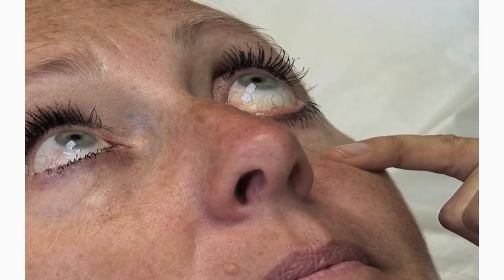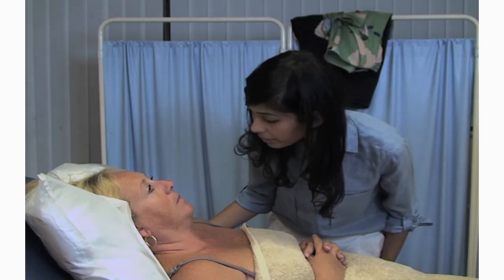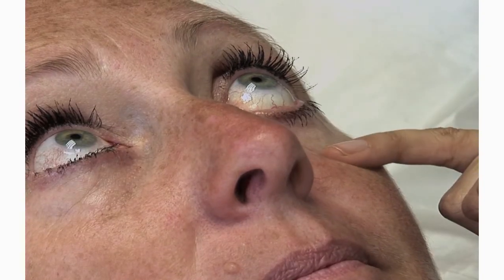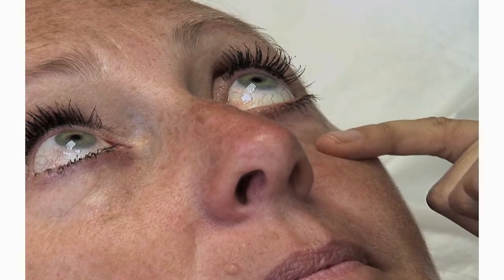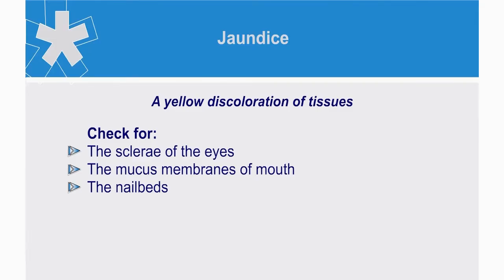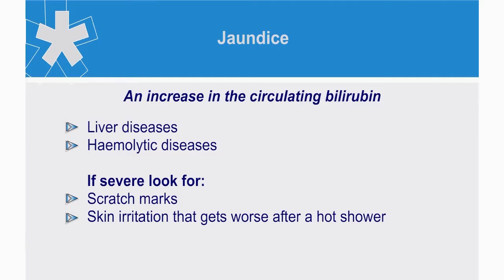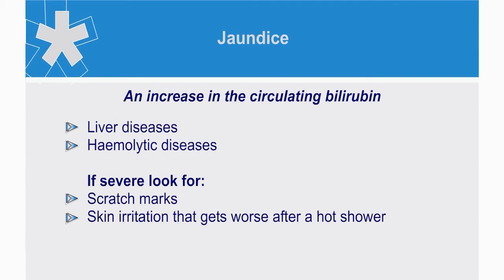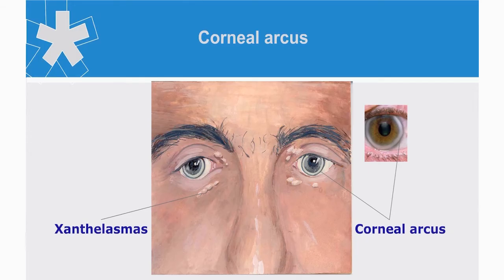Inspection of the eyes (9) General examination of a patient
This is the 9th of 19 chapters in this video. Chapter-9 deals with inspection of a patent's eyes and peri-orbital region as part of a general examination procedure.